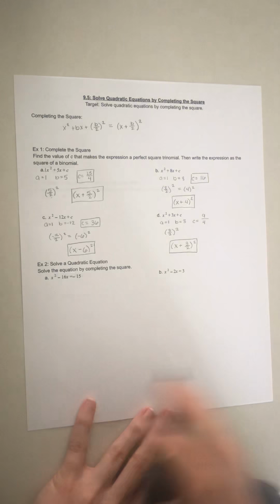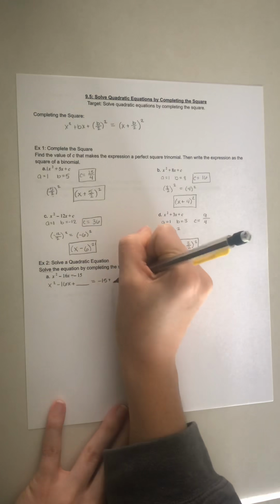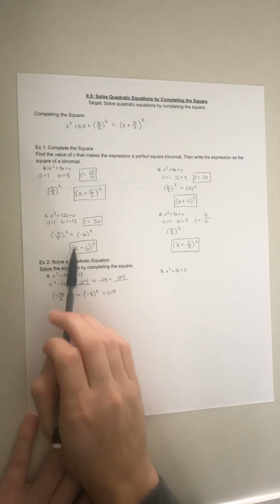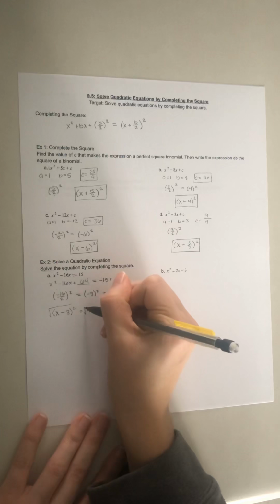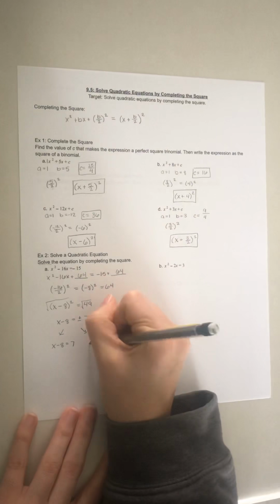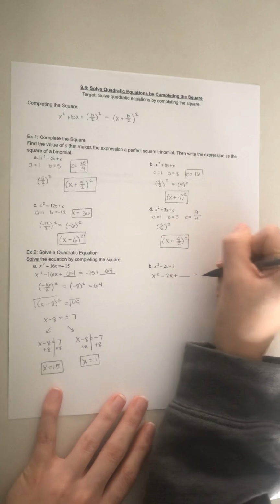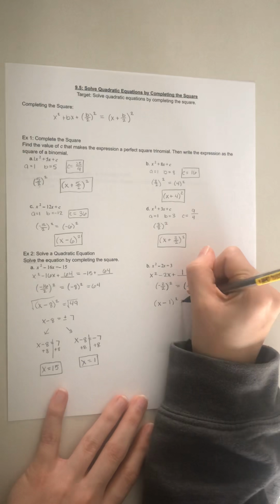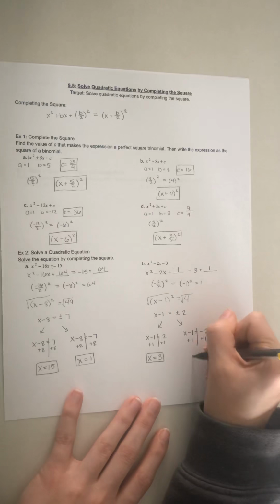9.5 Notes Day 1